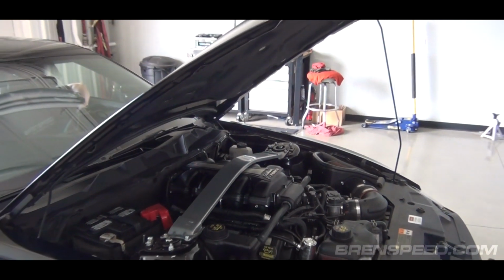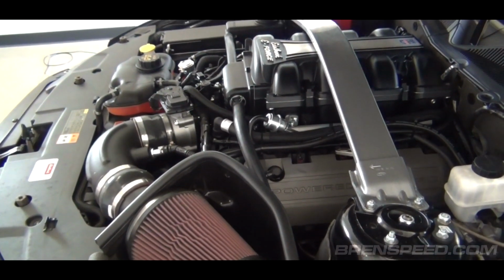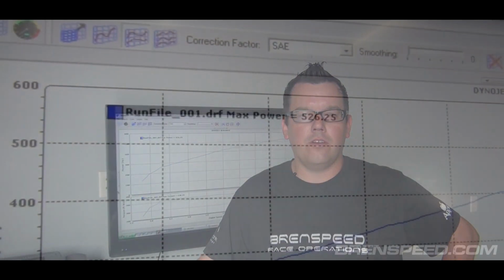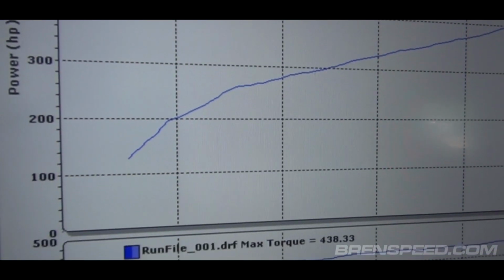2011-14 Mustang GT Brenspeed Edelbrock 650HP Supercharger Package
This Brenspeed Calibrated Edelbrock Stage 1 Package will take your 2011-14 Mustang GT to an awesome 650 HP at the flywheel! The package is also available as an upgrade for your 50 State Legal Edelbrock kit.